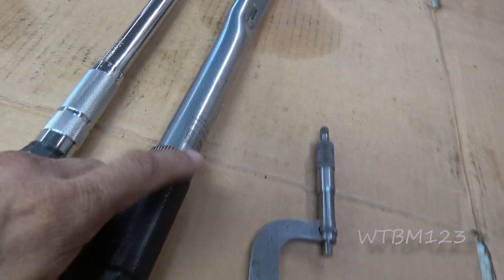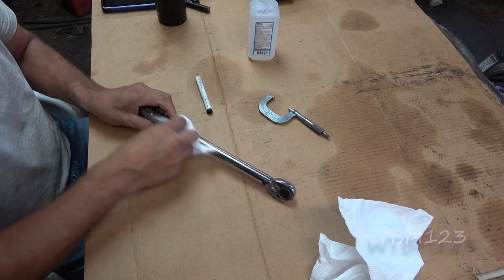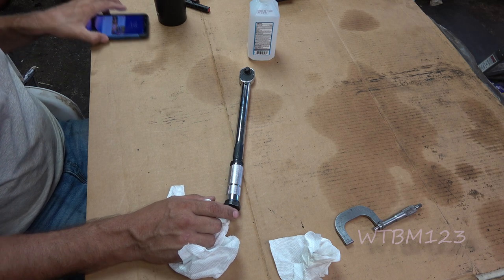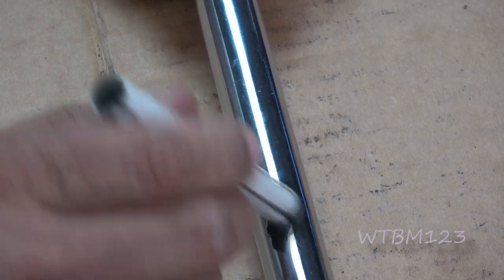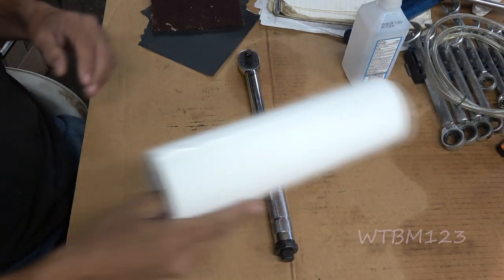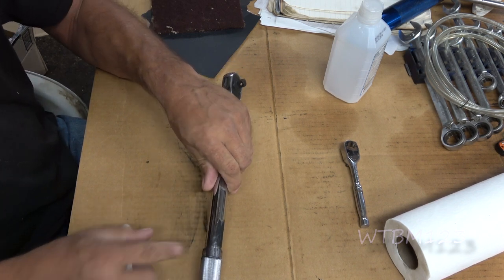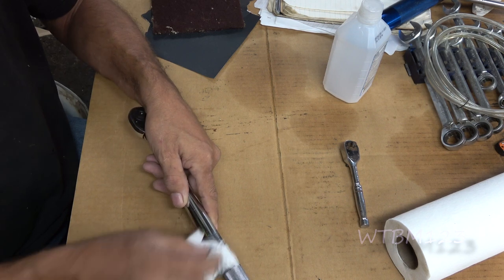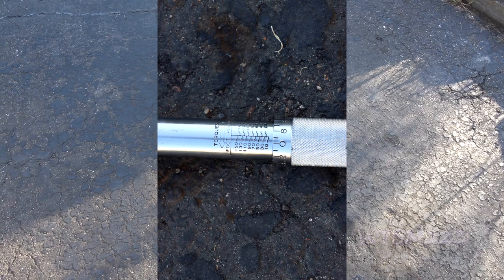lacquer paint stick to fill in stamped numbers and letters ,Try on torque wrench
Lacquer-Stik Paintstick  lacquer paint stick to fill in stamped numbers and letters . Highlighter, fill-in paint , fill in paint crayon . I try to highlight the stamped in numbers of the torque wrench . I used the fill in paint crayon on my micrometer and it did sorta work. The lacquer paint stick is used to fill in stamped numbers so they are easy to read. How to use a lacquer paint stick  i am still not sure of.   La-Co Industries MRK51123-La-co Industries Inc Lacquer-Stik Fill-in Paint Marker . wtbm123  highlight numbers. fill numbers with paint,   fill in letters with paint